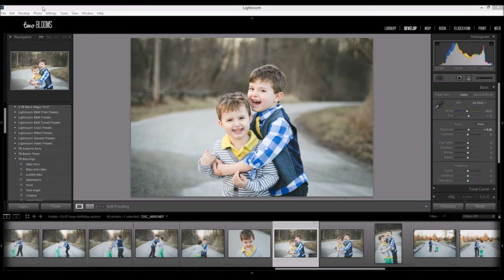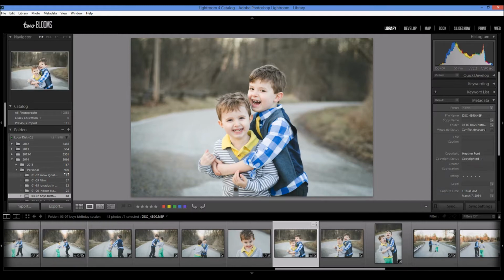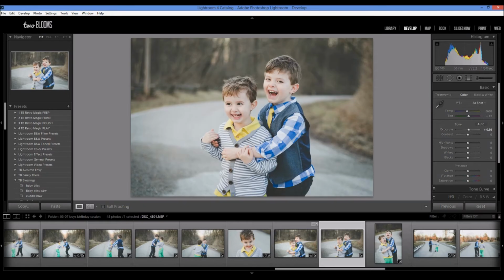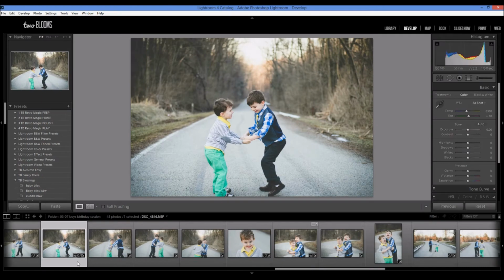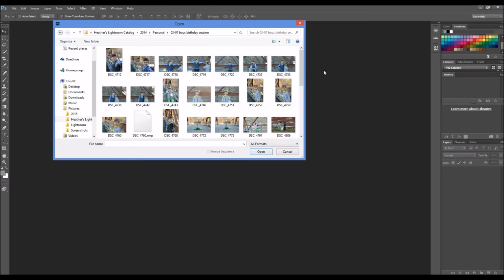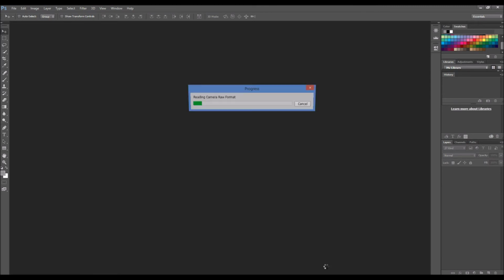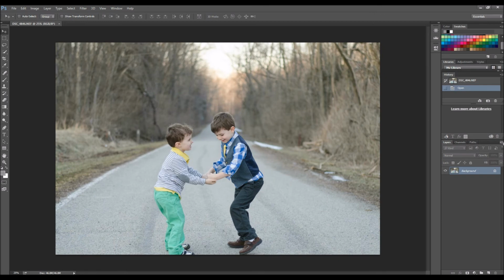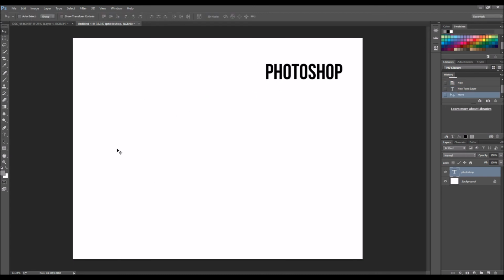Photoshop vs Lightroom : which program is better?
There is simply no short answer for this question, as both programs are vastly different from each other, so let's explore what each program can offer to you as a photographer.

Lightroom can be defined as both a photo processing and image organizer all in one.

Lightroom allows for viewing, organizing, and retouching a large amount of photos in one given time due to the interface set-up of the program. In simple terms, Lightroom is workflow oriented.
Photoshop on the other hand, is very different in it's set-up & capabilities.

This intensive editing program can be defined as a graphics editing software used for photo editing and image manipulation. To put it straightforward, Photoshop is the King of photo enhancing.

So which is right for you? Let's dive in to witness the functions of both editing programs so you can determine which program will suit your needs (if not both).